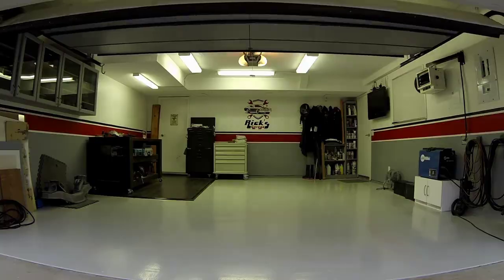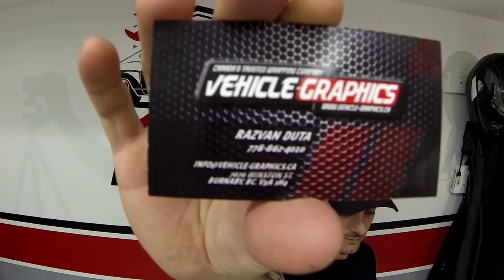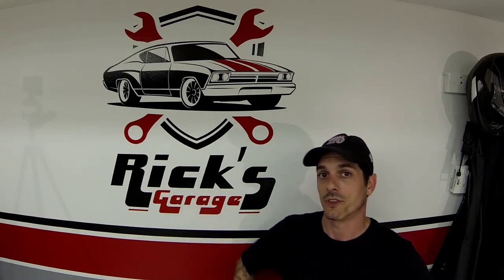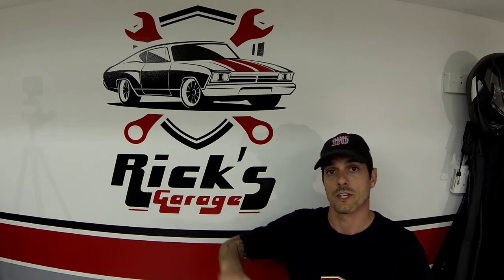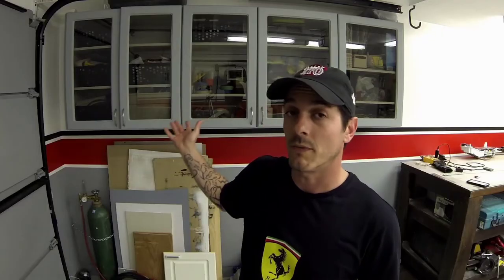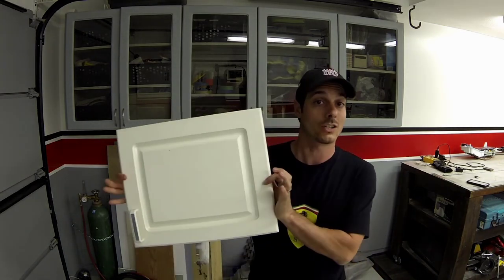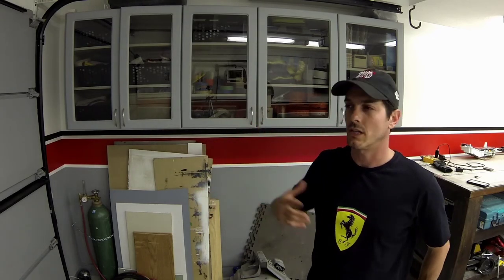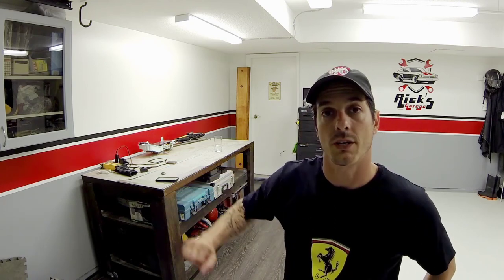The Big Reveal !! Rick's Garage episode 1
Finally, after months of waiting - behold!  The new garage is ready!